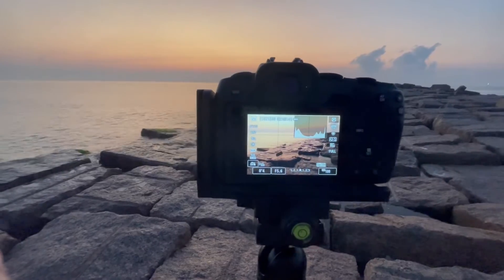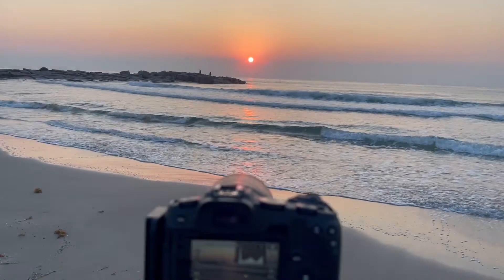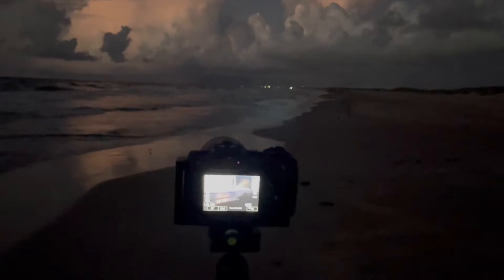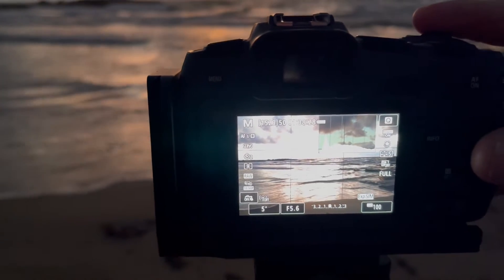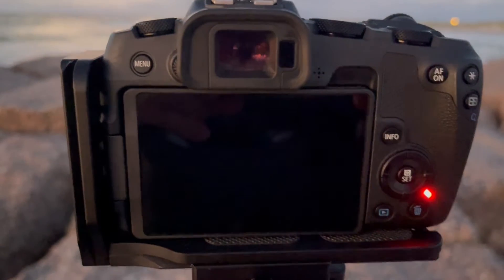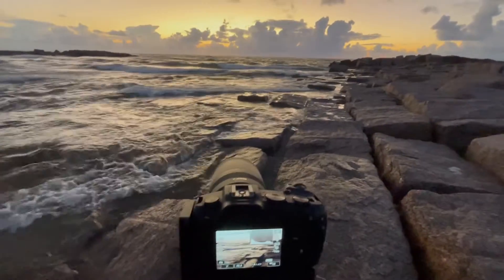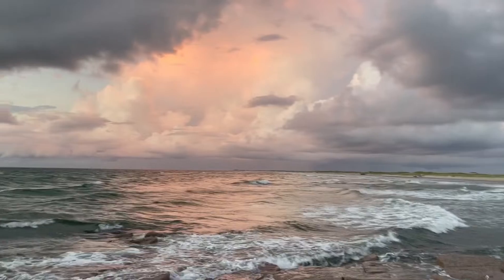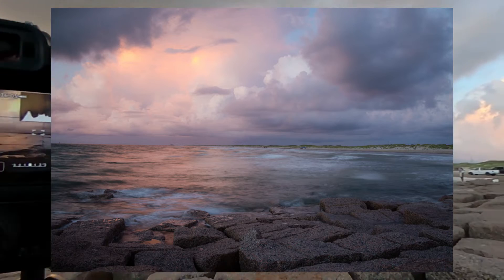The Light before the Storm | Mustang Island | Canon RP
Join me as I was able to capture two sunrises at Mustang Island State Park when I was camping a couple of weekends ago.